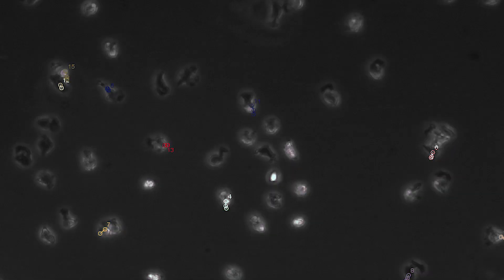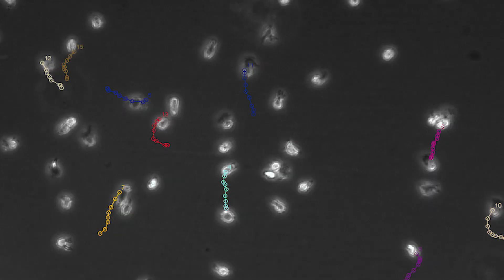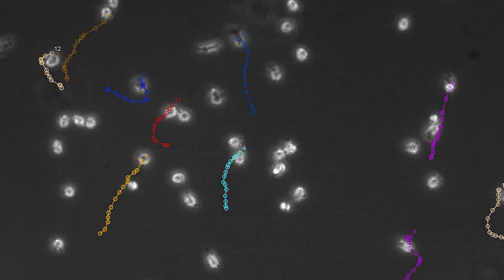Why are people with periodontitis more at risk of diabetes, heart disease and death?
47% of the population have some form of periodontitis and many may not know. Professor Iain Chapple, Head of the School of Dentistry, Professor of Periodontology and Consultant in Restorative Dentistry, is examining the risk posed by periodontitis and looking beyond to the health economics of early treatment in patients with other non-communicable diseases.